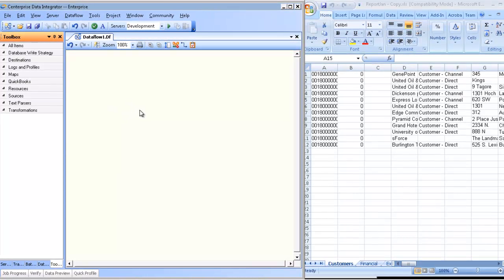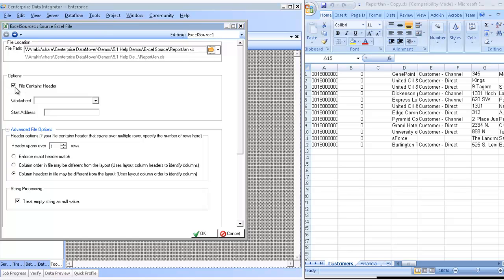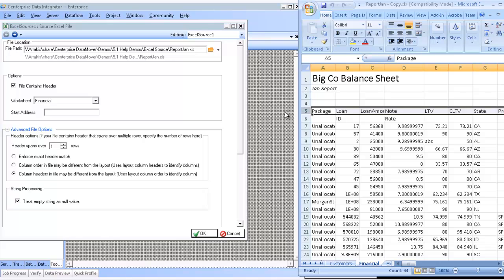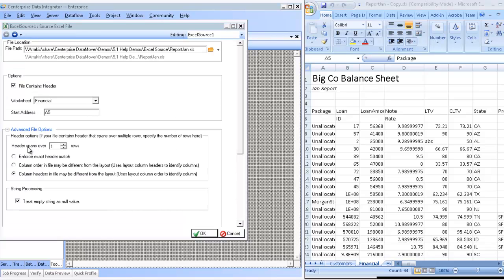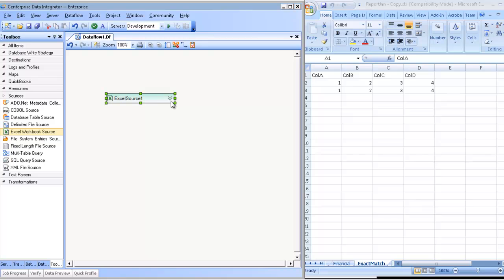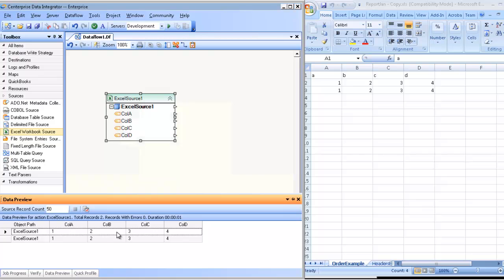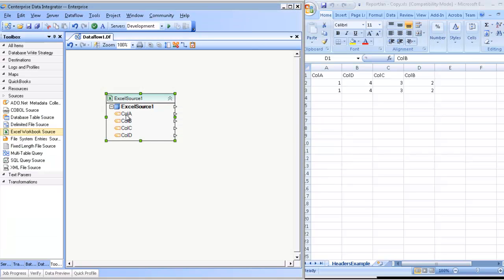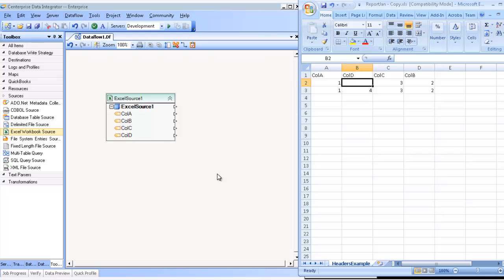Excel File Sources in Centerprise Data Integrator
This help video describes the excel source and how to use it as a data set source in Centerprise.